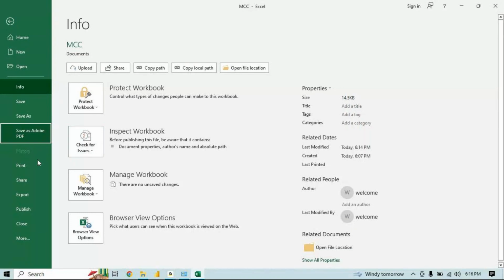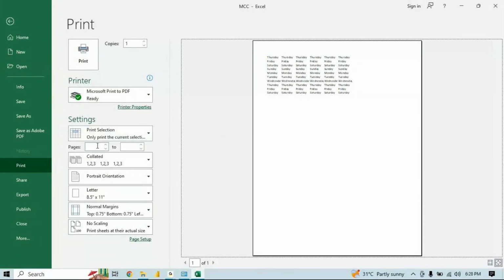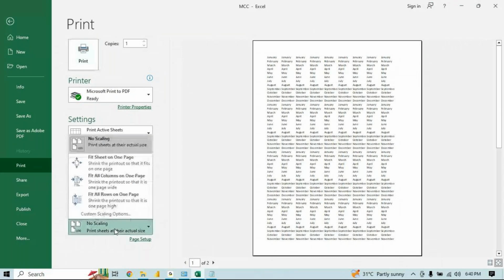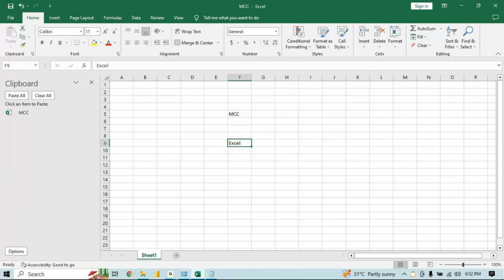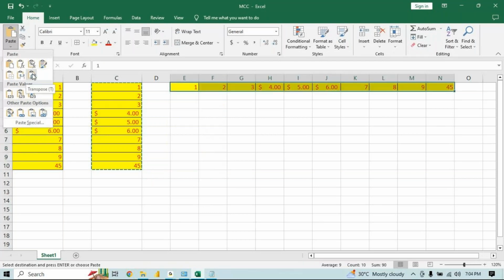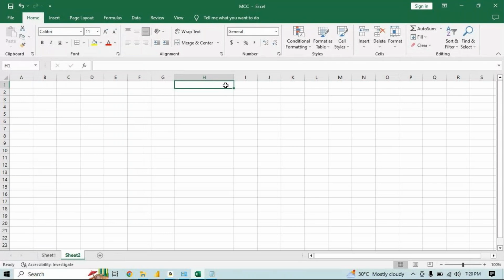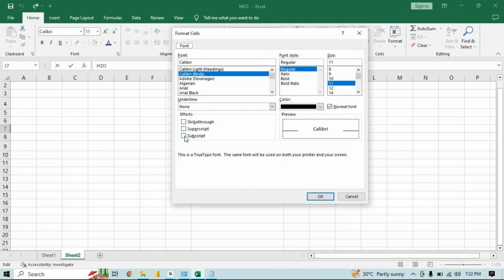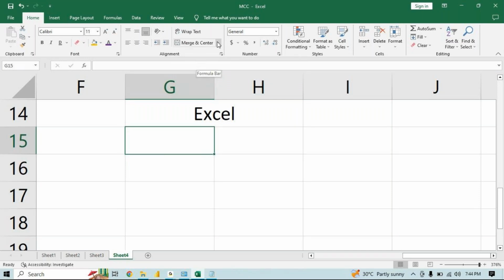Gunasekar Advance Excel 13th june 23 MCC